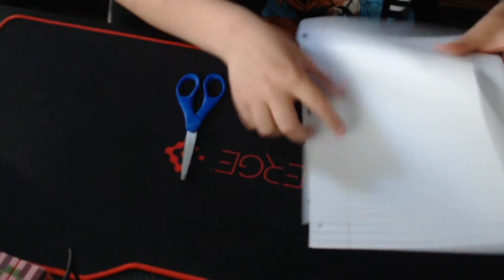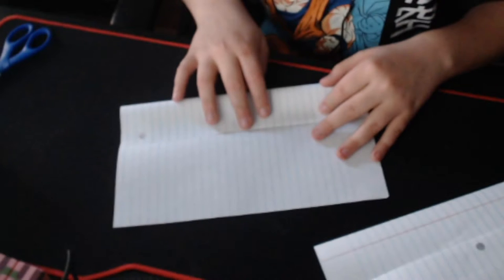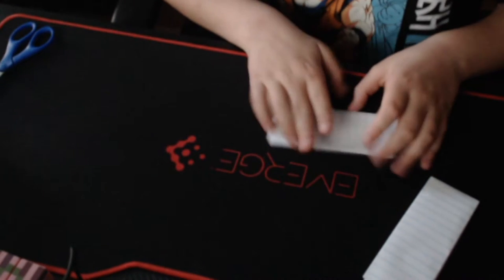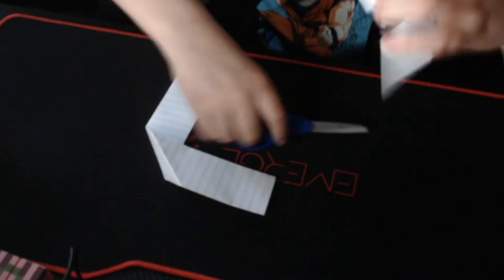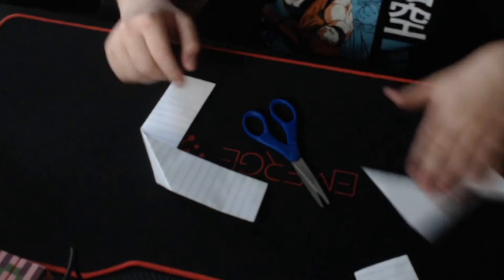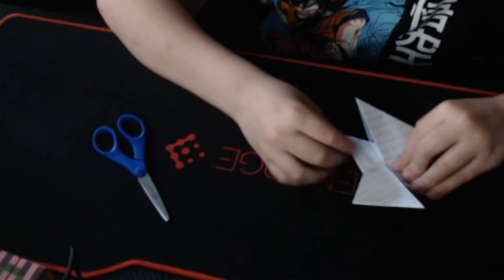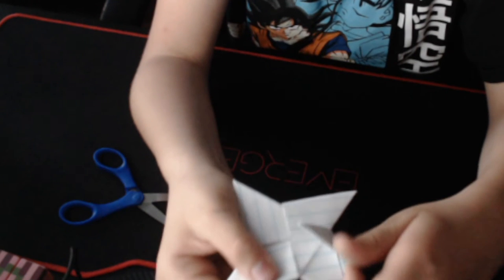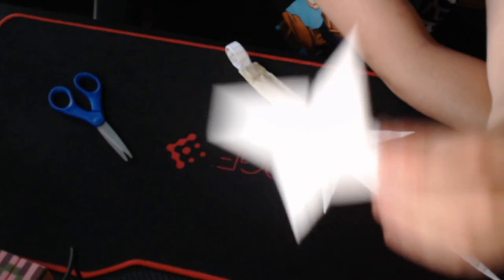shuriken ninja star tutorial